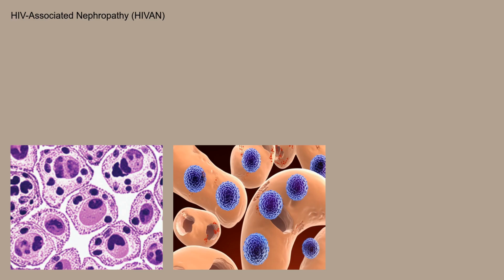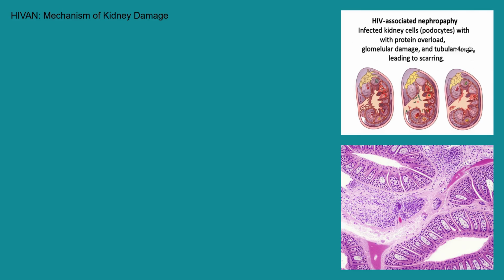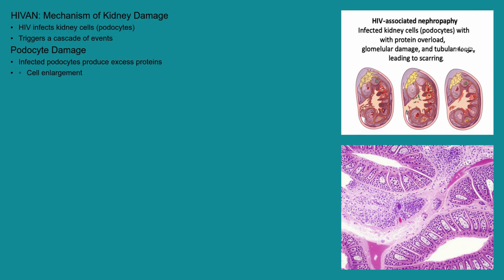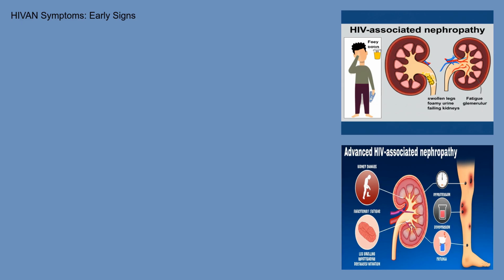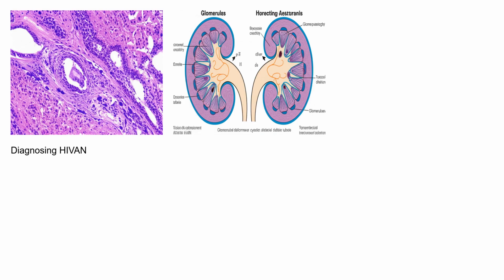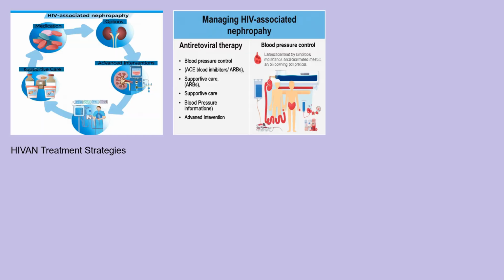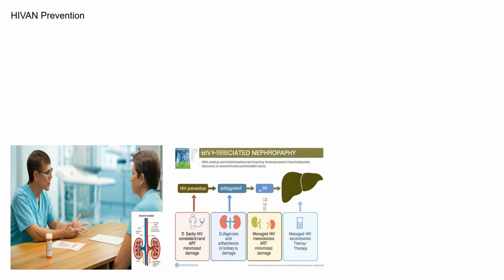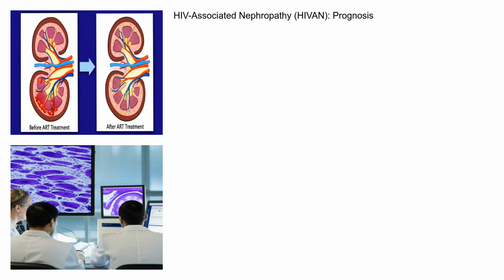HIV-associated nephropathy Explained Causes, Symptoms and Treatment, All Insights